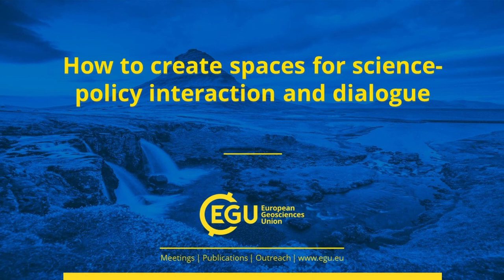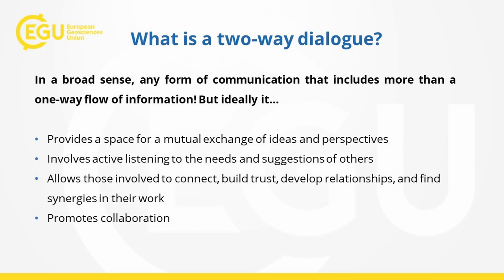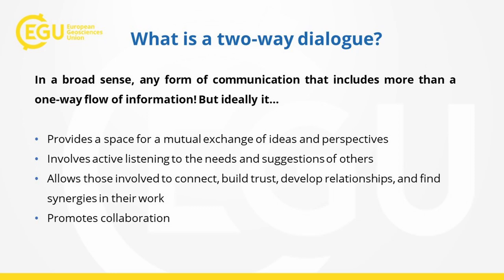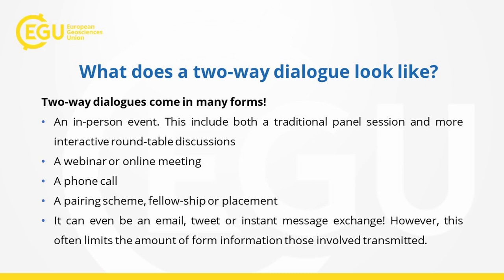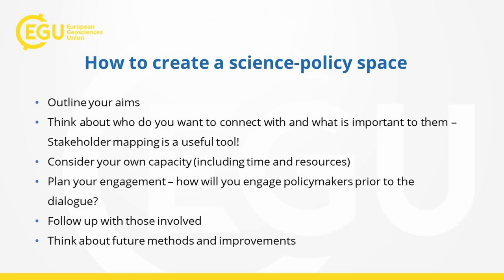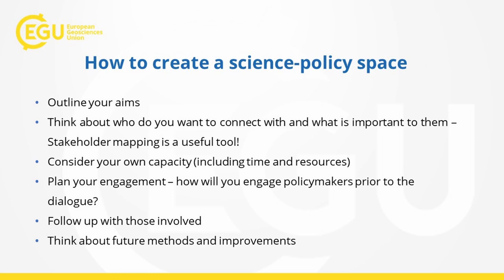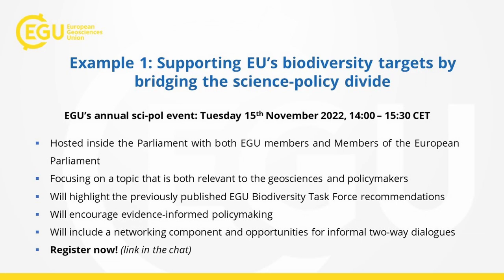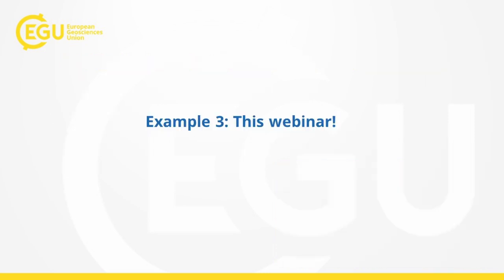EGU WEBINARS: Let’s talk about it: how to create spaces for science-policy interaction and dialogue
Science is a key component of the policymaking process as it allows policymakers to more effectively consider their potential options and the consequences of any action or inaction. However, knowing when and how to engage in policy can be challenging! One of the key challenges that scientists face is understanding and overcoming the differences between the science and policy communities and aligning the goals, expectations, and needs and all groups involved. Creating and facilitating activities that bring scientists and policymakers together can help to bridge this gap and promote more consistent interaction and productive cooperation!

This webinar outlines the benefits of creating these interaction spaces and will explain how scientific organisations can facilitate discussions and promote a two-way dialogue between scientists and policymakers.

Join us to learn about how to facilitate two-way discussions between scientists and policymakers… and then participate in one of your own!

This webinar was followed by an interactive discussion which was not recorded.

For more information about EGU policy programmes featured in this webinar